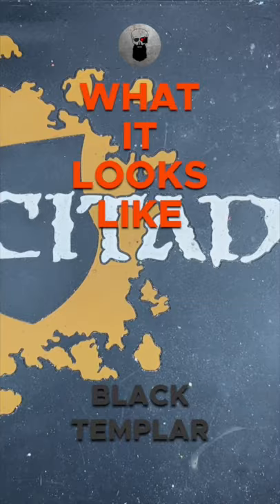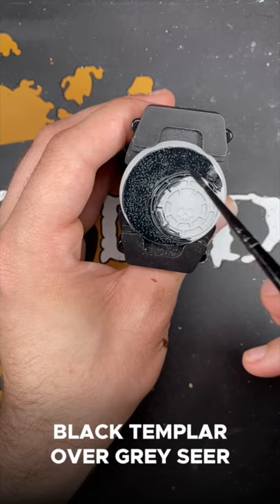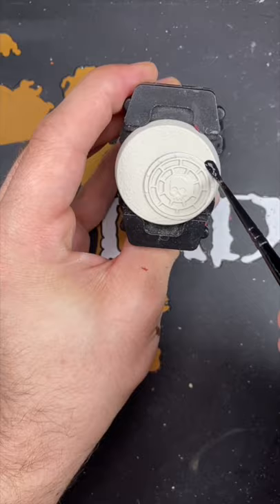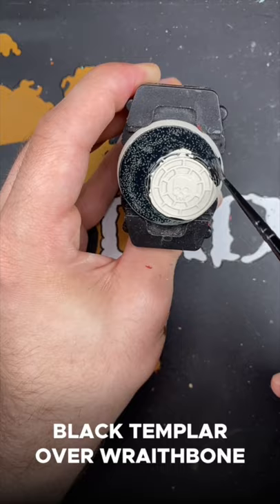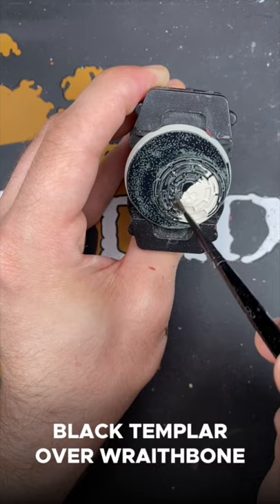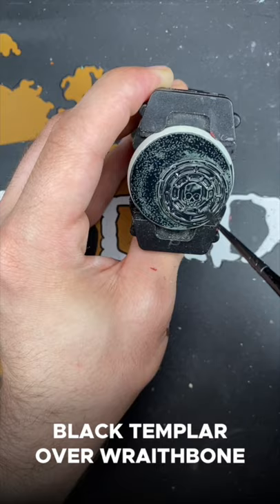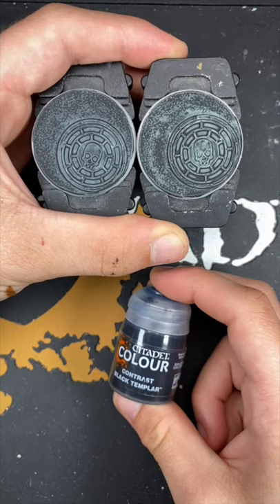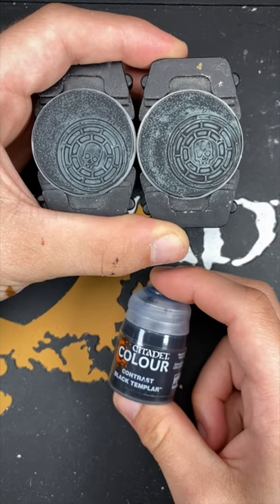What It Looks Like: Black Templar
In today’s video, we're taking a look at what Black Templar Contrast paint looks like over both Grey Seer and Wraithbone primer.